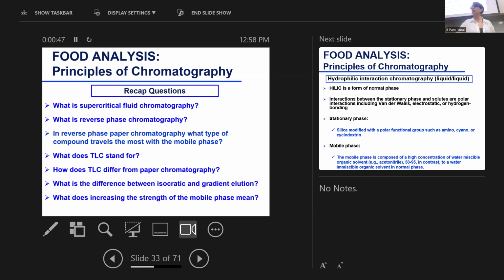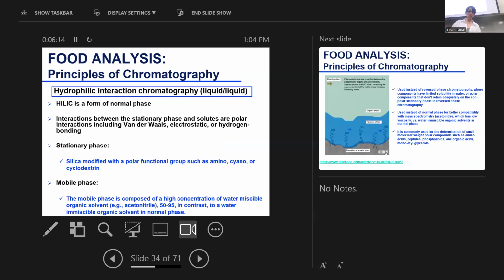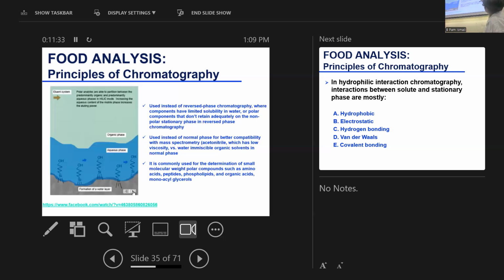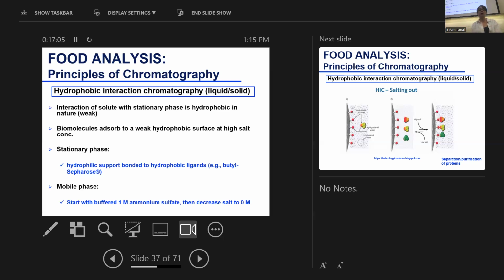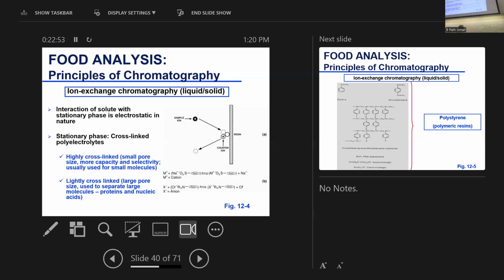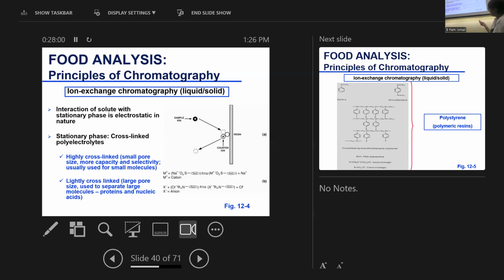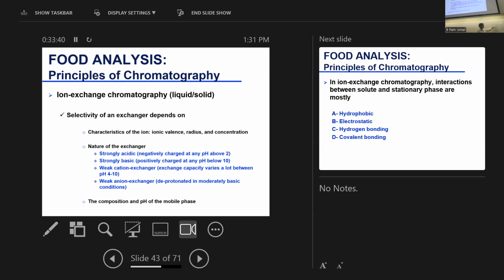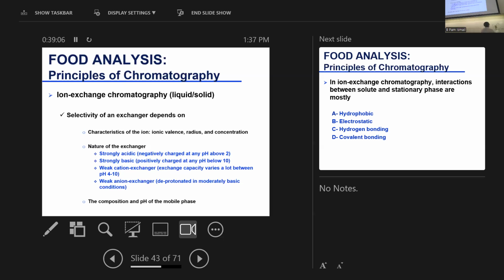Food Analysis Lect 11 Sep 27 2024